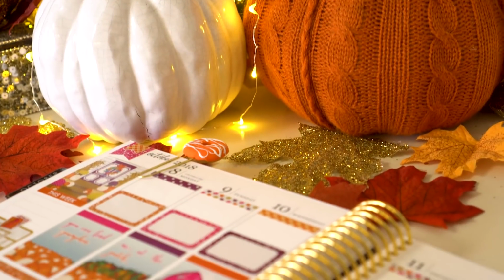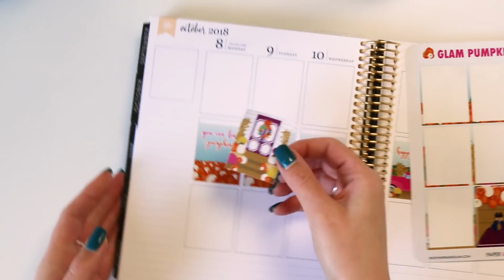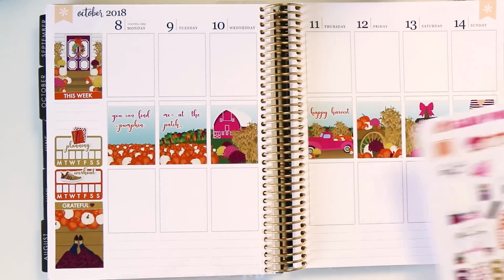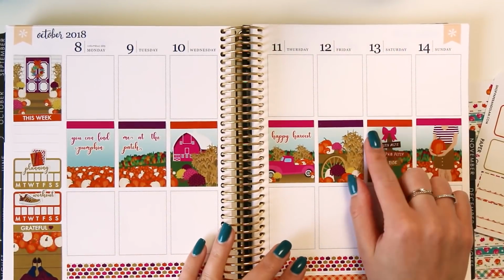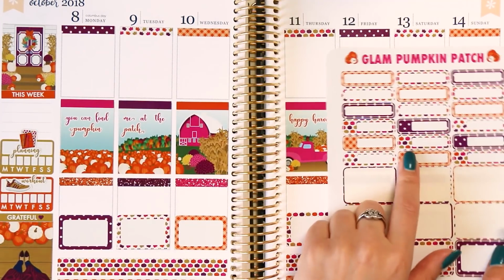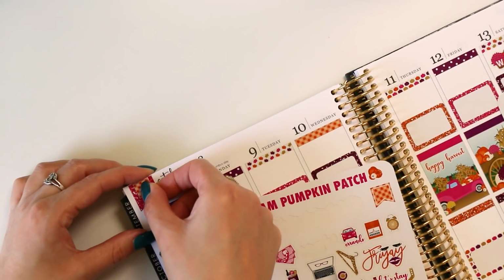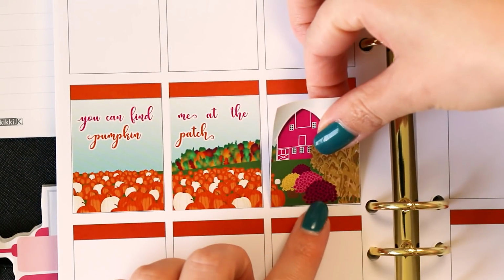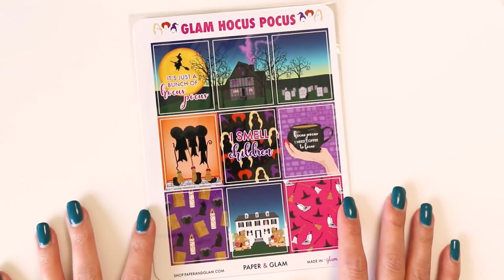Plan With Me | Glam Pumpkin Patch Weekly Kit!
THUMBS UP FOR THE GLAM PUMPKIN PATCH! 💕

Happy Planning Sunday, Paper & Glam Family!

Today we’re playing with the Glam Pumpkin Patch Weekly Kit in both the Erin Condren vertical and the Glam Planner Vertical.

Happy fall, sisters!

Love,
Lisamarie

✔︎ Our Favorite Planner & Sticker Pens - Micron Pens

✔︎ Lashes - Red Cherry #48
✔︎ Lipstick - Chanel #94
✔︎ Nails - OPI Is That A Spear In Your Pocket?